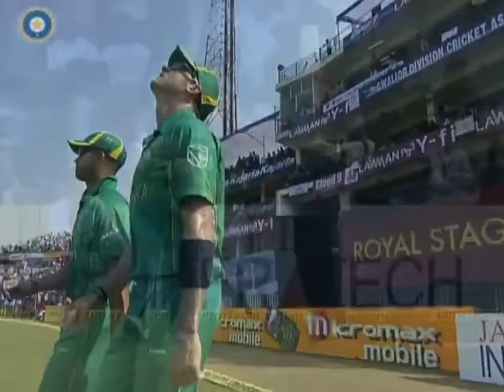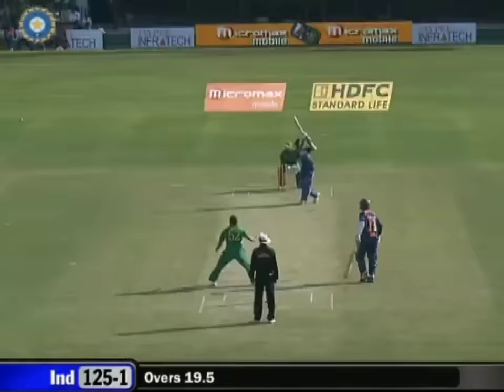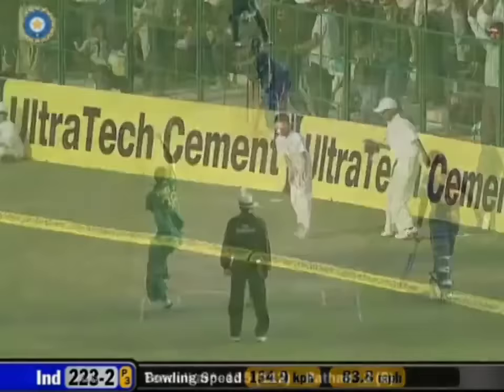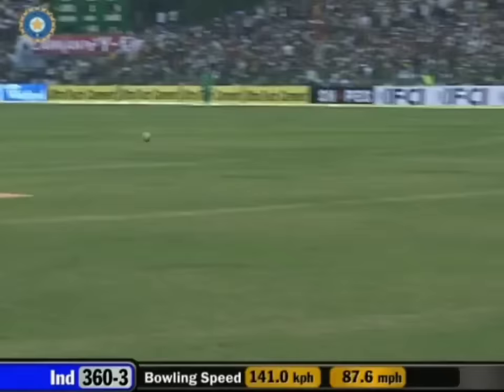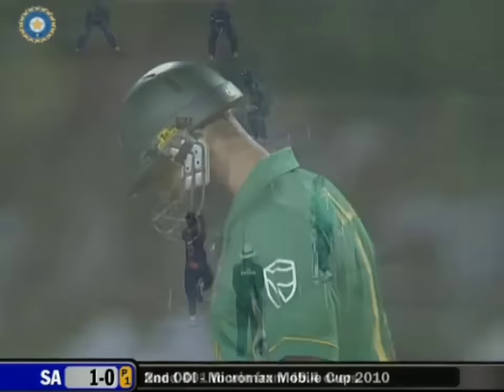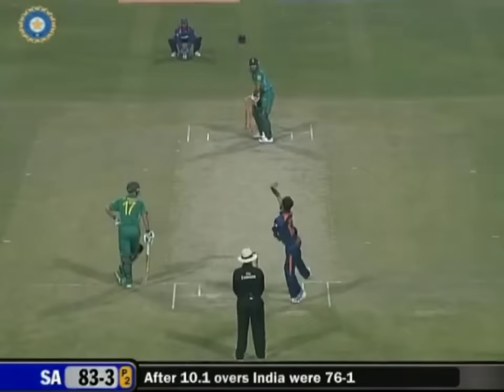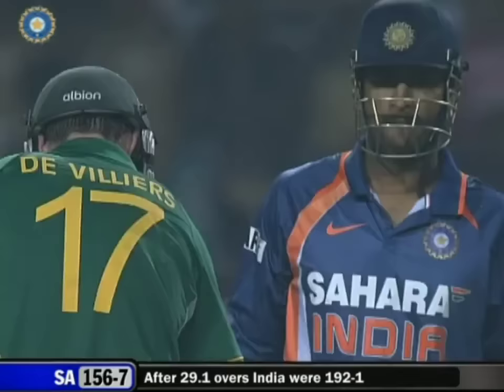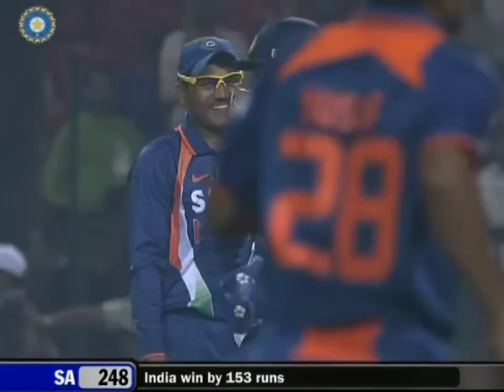sachin tendulkar 200 (147) Vs south Africa |double century by sachin|sachin best knock 200 vs africa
sachin tendulkar 200 (147) Vs south Africa |double century by sachin|sachin best knock 200 vs africasachin tendulkar 200 (147) Vs south Africa |double century by sachin|sachin best knock 200 vs africa

Sachin tendulkar 200(147) Vs South Africa vs South Africa 2010 2nd ODI

abdevilliers

Sachin tendulkar 200(147) Vs South Africa | India vs South

Africa 2010 2nd ODI

as

and

that

Sachin Tendulkar 200* - India vs South Africa 2nd ODI 2010

Highlights

Watch the highlights of Sachin Tendulkar 200* - India vs South

Africa 2nd ODI 2010 - South Africa tour of India 3-match one

day international series of the 2nd ODI match played between South Masterclass Sachin Tendulkar's record-breaking double century, Dinesh Karthik's supporting 79 and MS Dhoni's

quick-fire half-century sets up to India thumping 153-run

victory over South Africa, despite a AB de Villiers' fighting

century and took an unassailable 2-0 lead to seal the series in

a historic game of the second ODI.

Sachin Tendulkar double century

sachin tendulkar 200

god of cricket

sachin tendulkar status

sachin tendulkar angry sachin tendulkar

aggression

sachin tendulkar batting clips

sachin tendulkar bowling

sachin tendulkar first double century

sachin tendulkar first match

sachin tendulkar sachin tendulkar last match

ipl

sachin tendulkar century

sachin tendulkar highlights

sachin tendulkar cricket videos

sachin tendulkar

last century highlights

sachin tendulkar highlights

sachin tendulkar

sachin tendulkar game

sachin saga sachin tendulkar

hundred sachin tendulkar odi highlights

Ipl highlights

cricket videos

cricket highlights ipl highlights 2008

highlights

India vs south africa india vs srilanka

india vs West Indies highlights

india vs Australia highlights India vs West Indies live

india vs West Indies live score

cricket score cricket goats

cricket highlights hd

fox cricket

bcci

Sachin tendulkar memes

bat ka grip

god